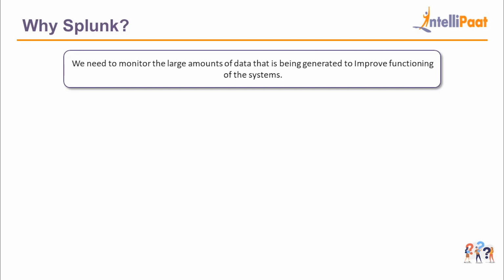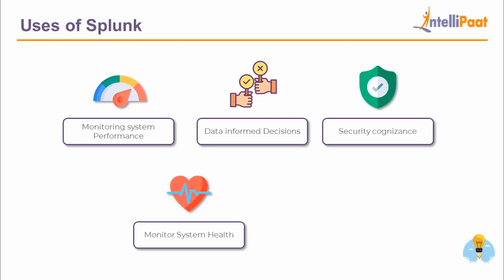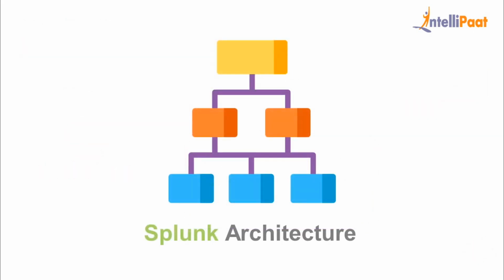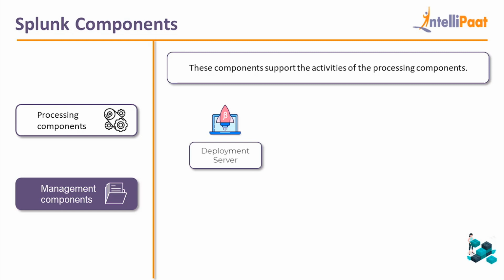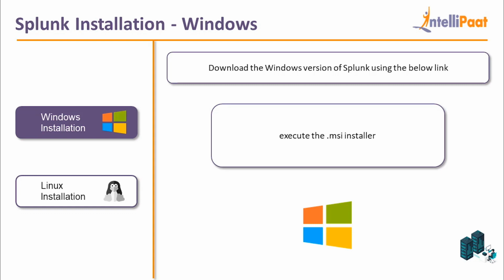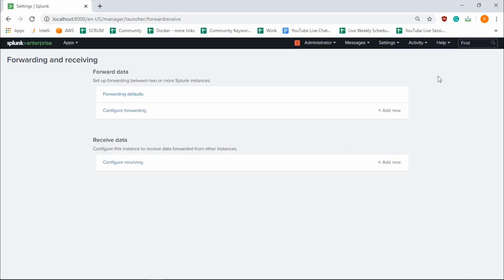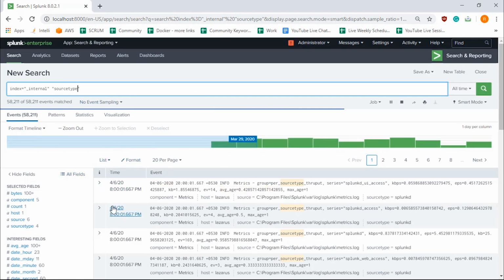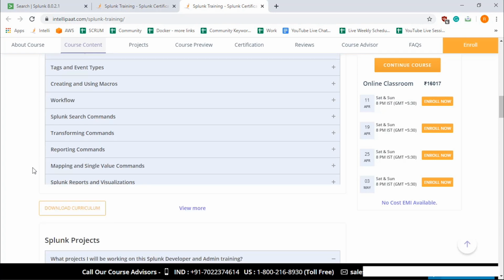Why Splunk | What does Splunk do | Splunk in 30 Minutes | Intellipaat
📰Interested to learn splunk still more? Please check similar what is splunk blog

Are you looking for something more? Enroll in our splunk Course and become a certified splunk Professional It is a 26 hrs instructor led splunk training provided by Intellipaat which is completely aligned with industry standards and certification bodies.

Got any questions about splunk course or how to download splunk? Ask us in the comment section below.
Intellipaat Edge
1. 24*7 Life time Access & Support
2. Flexible Class Schedule
3. Job Assistance
4. Mentors with +14 yrs
5. Industry Oriented Course ware
6. Life time free Course Upgrade
Why should you watch this Splunk video?

You can learn splunk much faster than any other technology and this splunk tutorial helps you do just that. splunk is one of the best technological advances that is finding increased applications for big data and in a lot of industry domains. We are offering the top splunk tutorial that has been created with extensive inputs from the industry experts so that you can learn splunk and apply it for real world scenarios.

Who should watch this Splunk video?

If you want to learn splunk to become a software developer and system administrator expert or search analysts, database experts and administrators then this Intellipaat splunk tutorial is for you. The Intellipaat splunk video is your first step to learn splunk. Since this splunk education video with hands on can be taken by anybody, so if you are a beginner in technology then you can also watch other splunk tutorials to take your skills to the next level.

Why Splunk is important?

Splunk is one of the most popular tool use to parse humongous machine-generated data to derive valuable insights from it. Taking the Intellipaat splunk training can help professionals to build a solid career in a rising technology domain and get the best jobs in top organizations.

Why should you opt for a Splunk career?

If you want to fast-track your career then you should strongly consider splunk. The reason for this is that it is one of the fastest growing technology. There is a huge demand for professionals in splunk. The salaries for splunk Professionals is fantastic.There is a huge growth opportunity in this domain as well. Hence this Intellipaat splunk tutorial, is your stepping stone to a successful career!